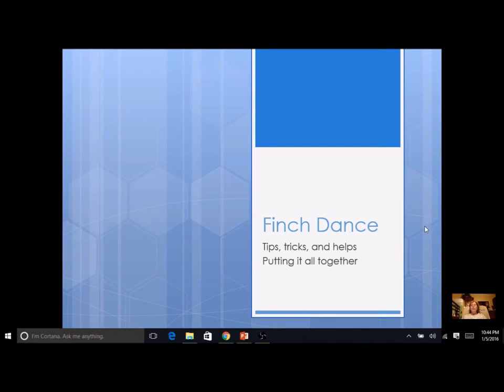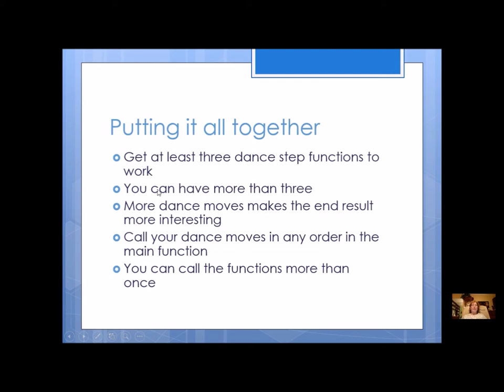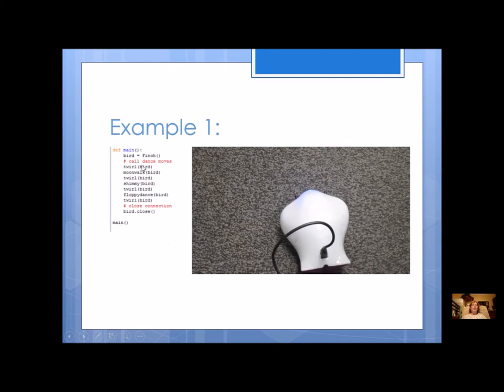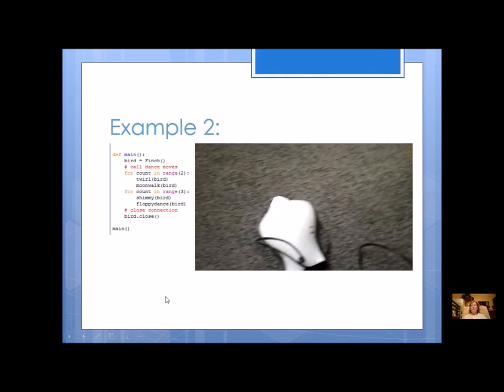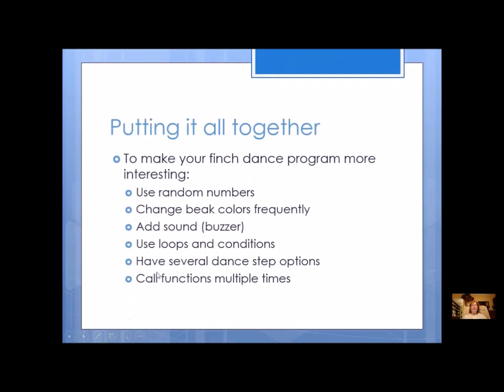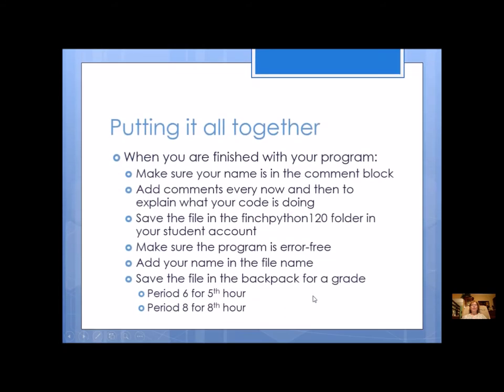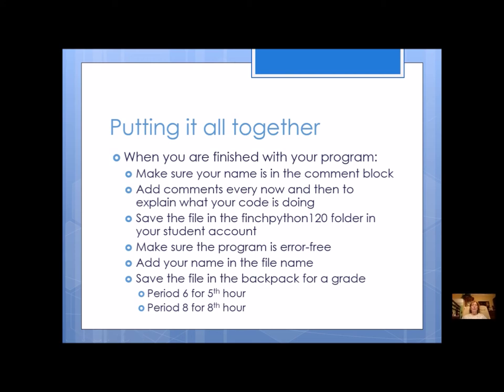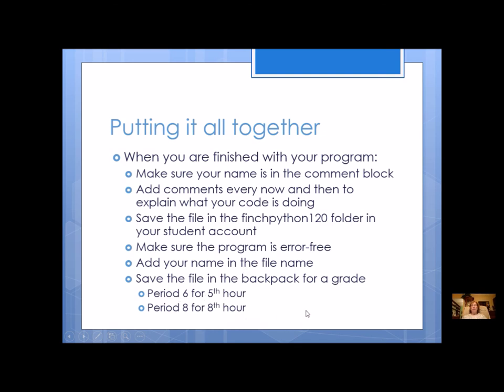Finch Dance Tips #5 - putting it all together